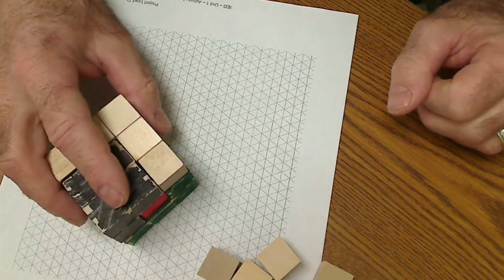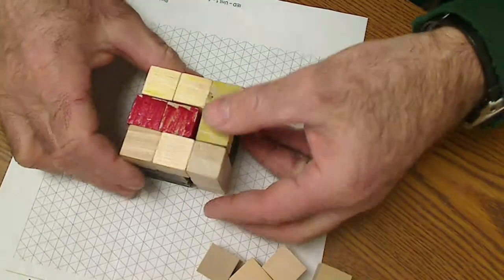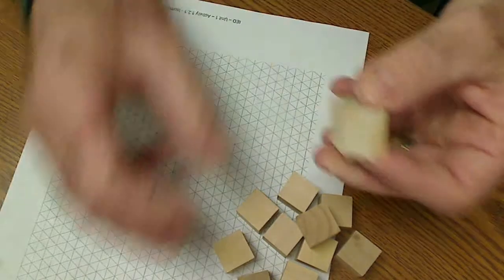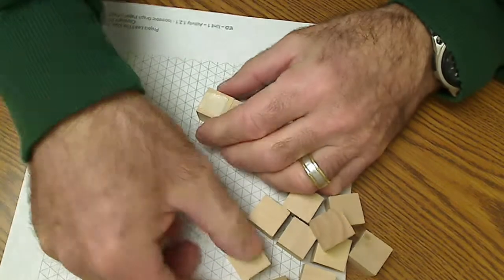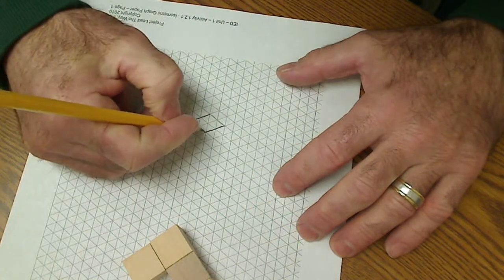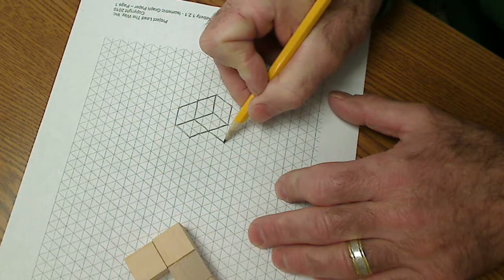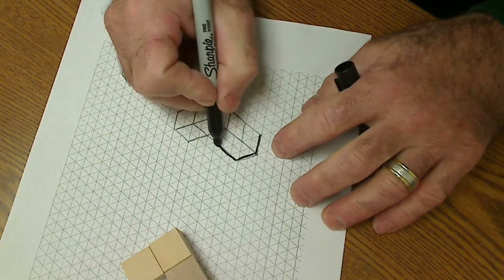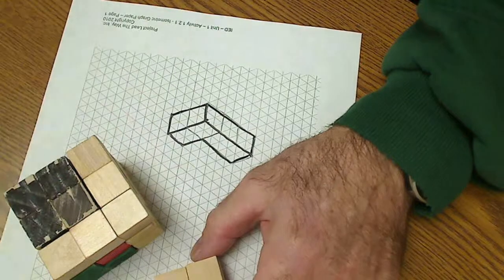Puzzle Cube Blocks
This video shows you how to assemble your puzzle cube and start to draw it on isometric paper and pencil. Some of my favorite tools